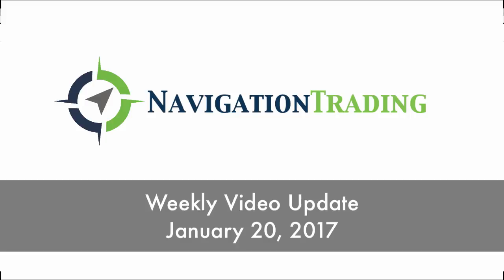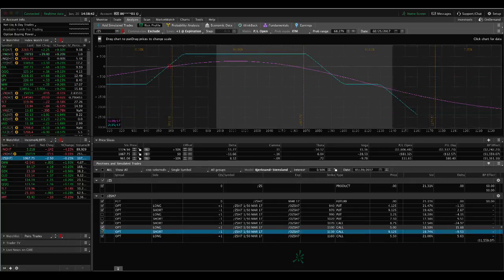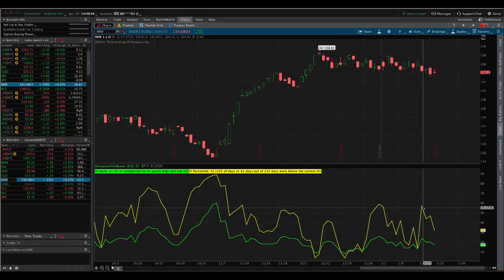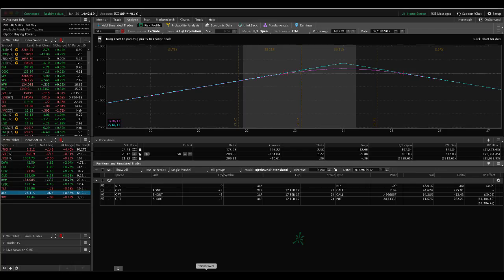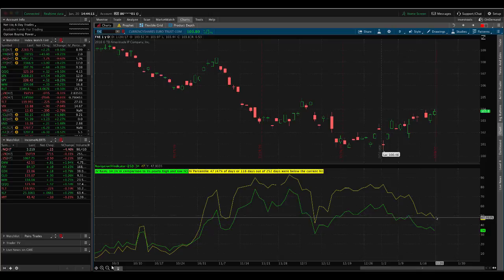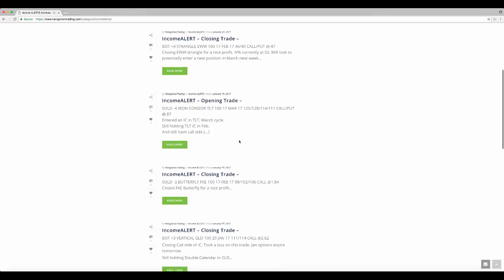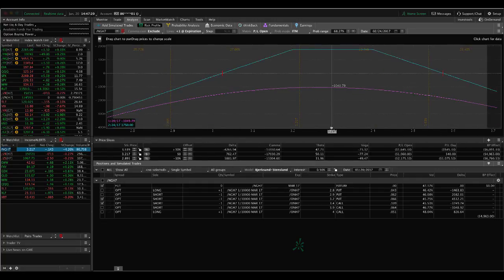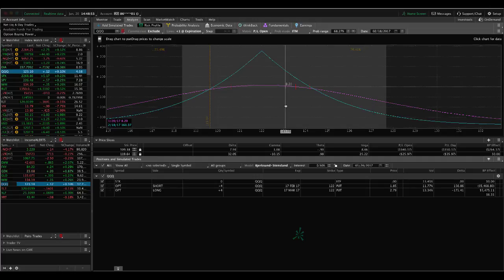Weekly Update January 20, 2017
Each week our NavigationALERT members get an exclusive up-to-date video recapping all of the ALERT positions and relevant market activity for that week. This one is from January 20, 2017.

Happy Trading!